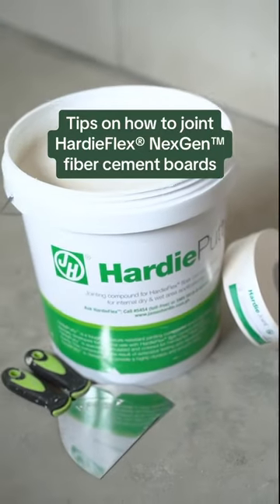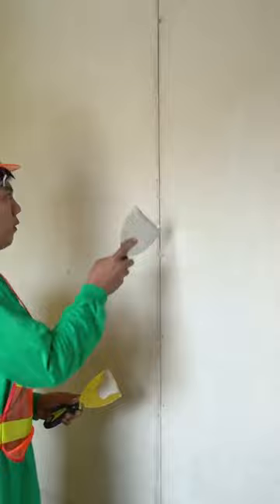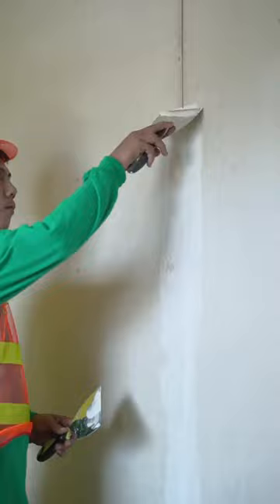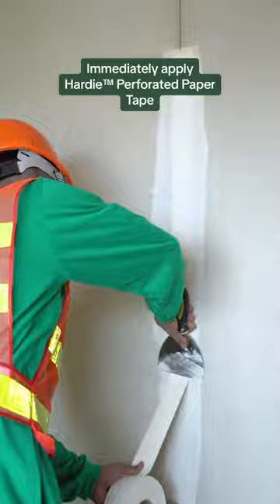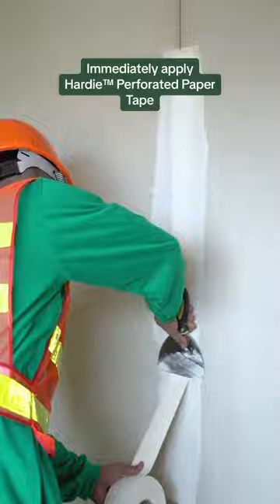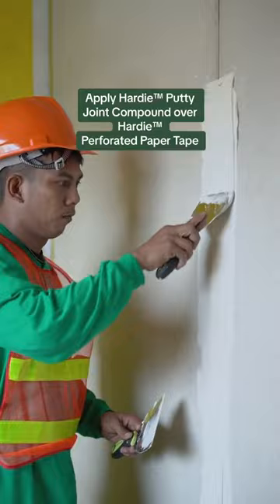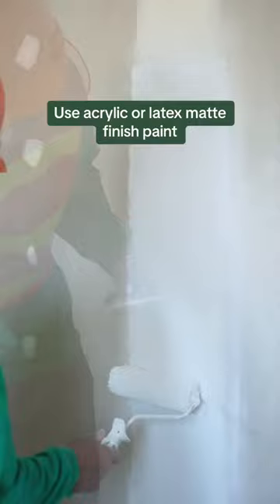Tips how to joint HardieFlex NexGen fiber cement boards!